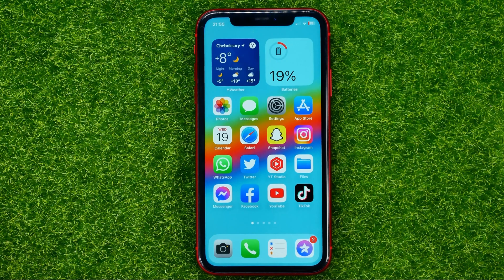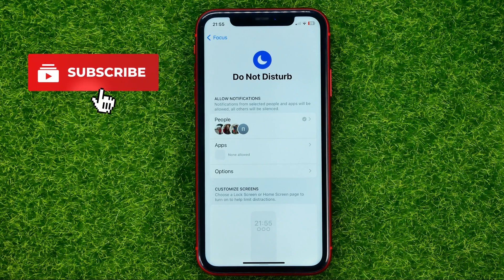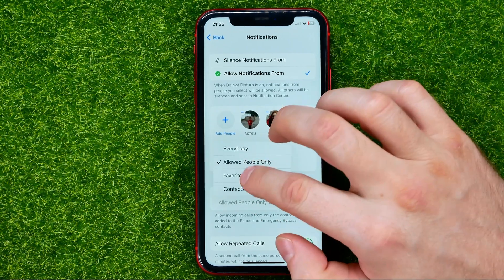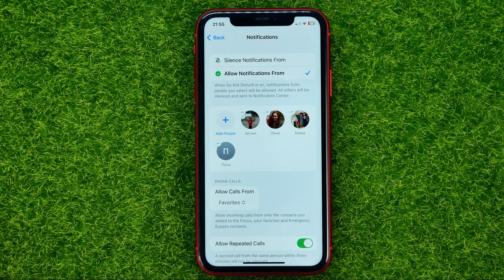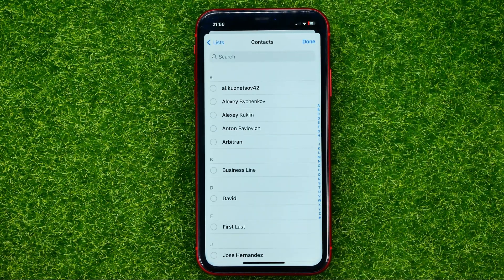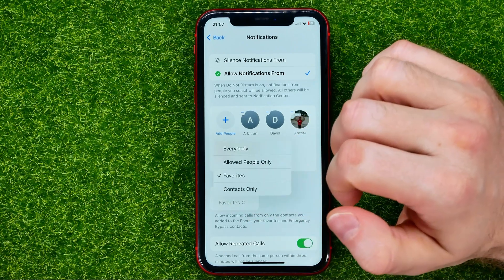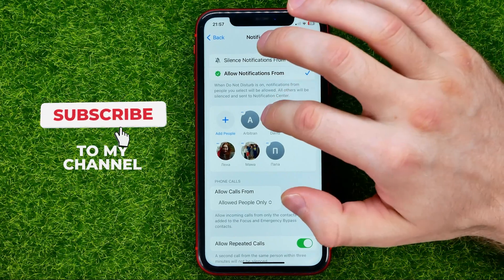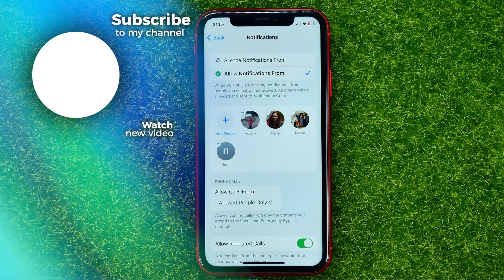How to Allow Calls From Favorites on Do Not Disturb on iPhone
If you are looking for a video about how to allow calls from favorites on do not disturb on iphone, here it is!

00:00 - Intro
00:23 - How to allow calls from favorites on do not disturb on iphone